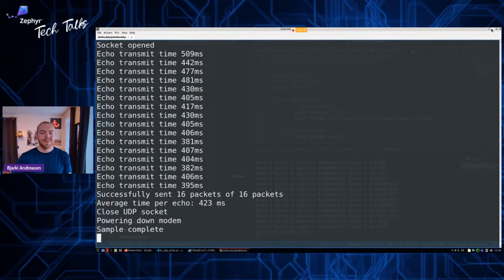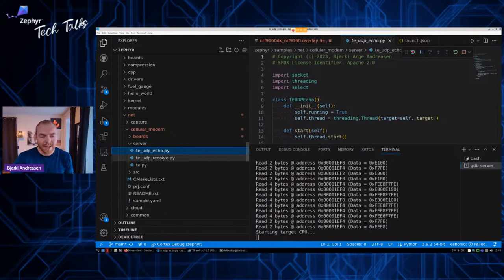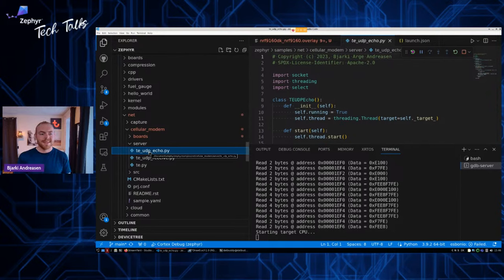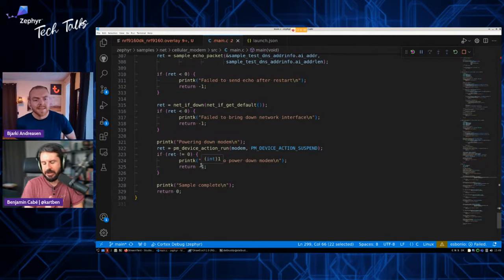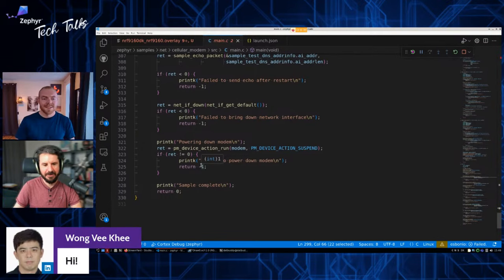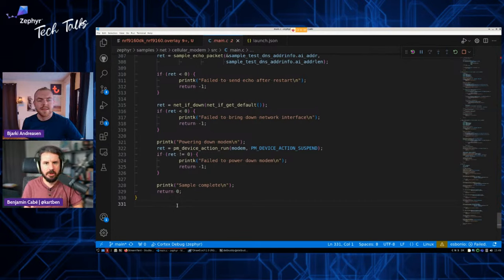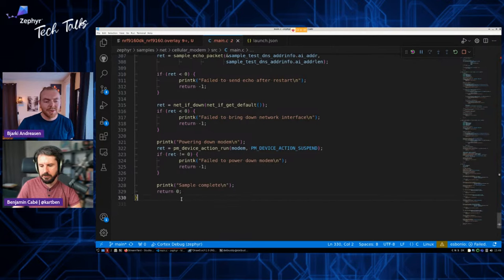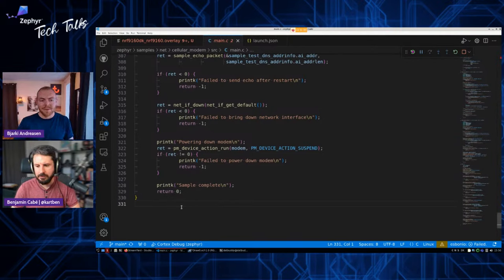Dialing into the new modem subsystem // Zephyr Tech Talk #002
In this episode, we're excited to have Bjarki Arge Andreasen from Trackunit as our guest. Together, we'll explore Zephyr's newly-introduced modem subsystem, how it aims to simplify and modularize interactions with modern modems, and what it means for you as a Zephyr developer.

Zephyr Tech Talks are live streams organized by and for the Zephyr community. Join us live to get a chance to ask your questions live to Bjarki, or simply catch up the recording anytime afterwards!